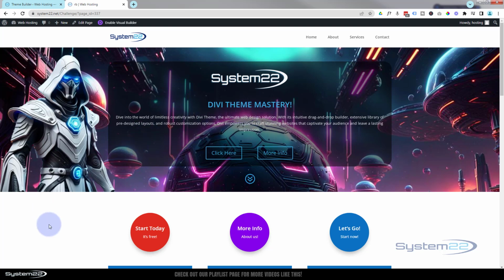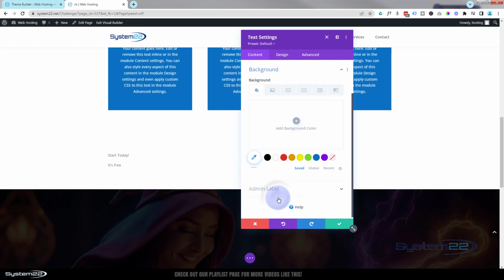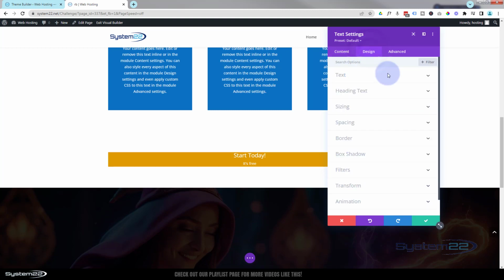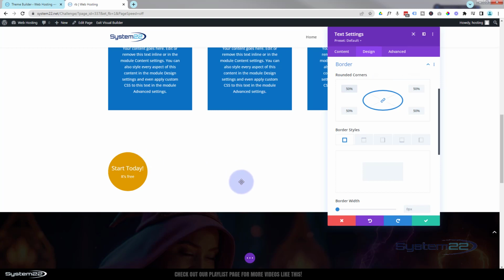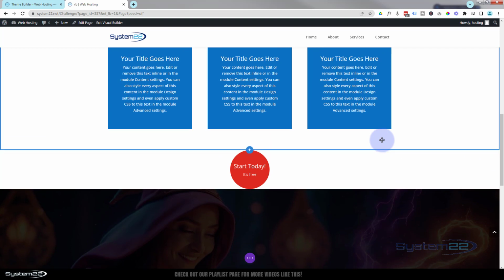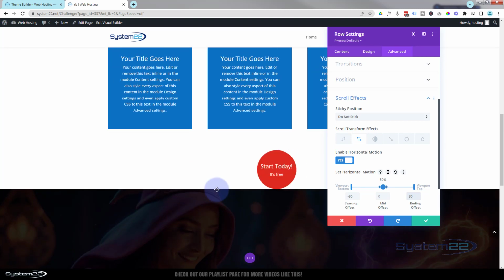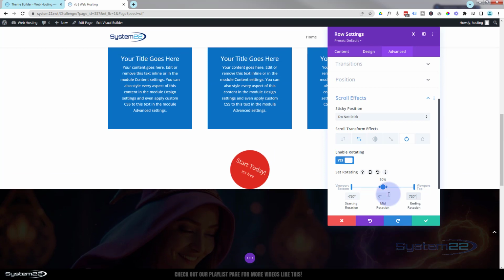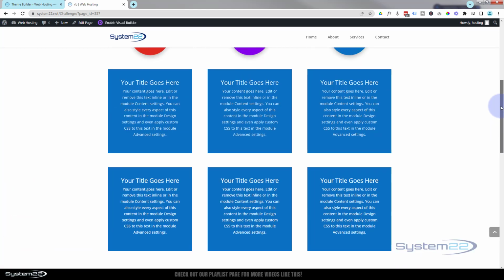Divi Theme Add A Button That Rolls Across The Screen On Scroll (No coding)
In this exciting tutorial, we're diving deep into the world of Divi to unveil a captivating feature: the ability to add a button that gracefully rolls across the screen as you scroll, and the best part? No coding required! With the powerful built-in scroll effects of the Divi theme, you can effortlessly enhance your website with dynamic animations. Join us as we demonstrate how to implement this stunning effect step-by-step, using Divi's intuitive interface and powerful functionalities.

With the Divi theme, unleashing creativity has never been easier. Whether you're a seasoned web designer or just starting out, this tutorial is perfect for anyone looking to add a touch of magic to their website. Learn how to harness the power of Divi's scroll effects to create an eye-catching rolling button that will captivate your audience and elevate your website to new heights. Don't miss out on this opportunity to take your Divi skills to the next level and transform your website with a simple yet impressive scroll-activated button effect!

v=ZAO2MH0dQtk&list=PLqabIl8dx2wo8rcs-fkk5tnBDyHthjiLw

v=rNhjGUsnC3E&list=PLqabIl8dx2wq6ySkW_gPjiPrufojD4la9